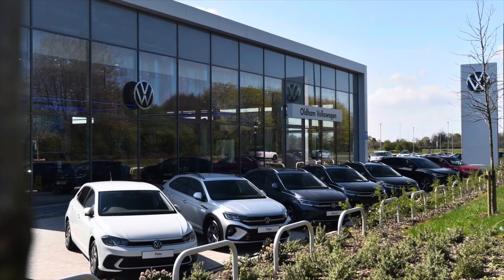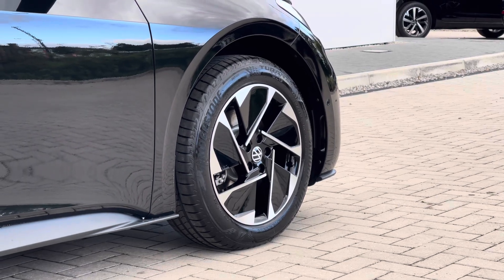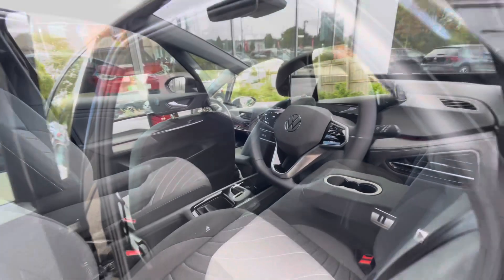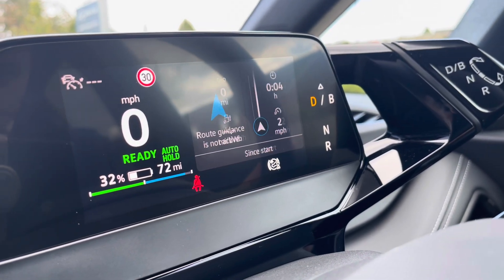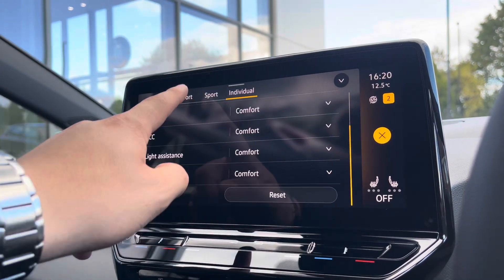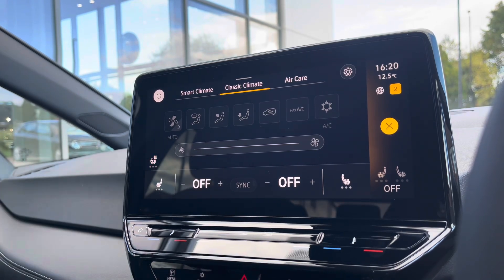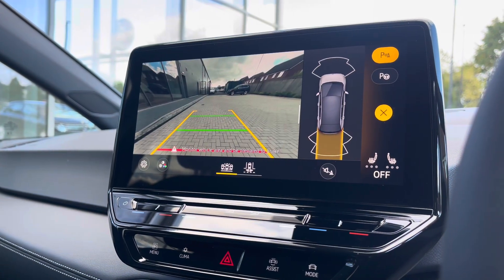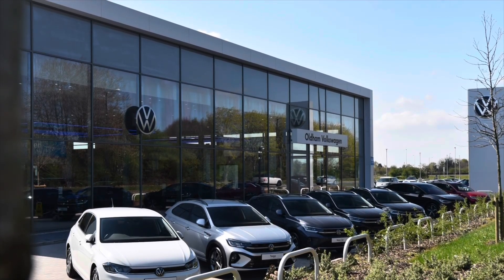Approved Used Volkswagen ID.3 PA Pro Match 58kWh 204PS| Oldham Volkswagen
Just arrived in stock this Approved Used Volkswagen ID.3 PA Pro Match 58kWh 204PS in Grenadilla Black Metallic paint, is now available for sale from Oldham Volkswagen.

Vehicle Spec –
Age - 2024 (24)
Miles - 15 miles
Fuel Type –Electric
Transmission – Automatic

-Ambient lighting, exterior illuminated styling elements in door handle recessesand front grille
18" 'East Derry` Black alloy wheels